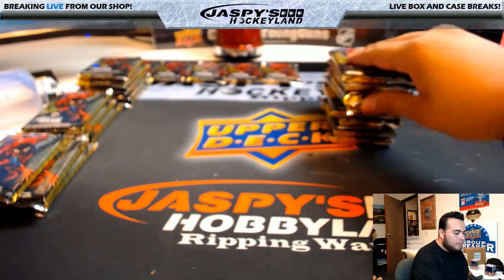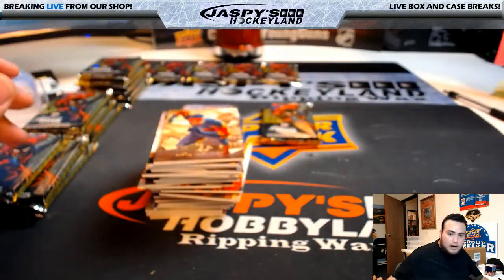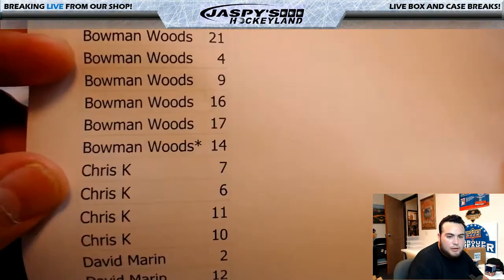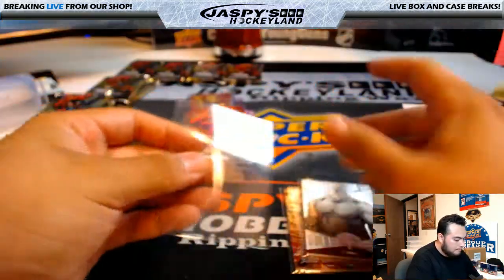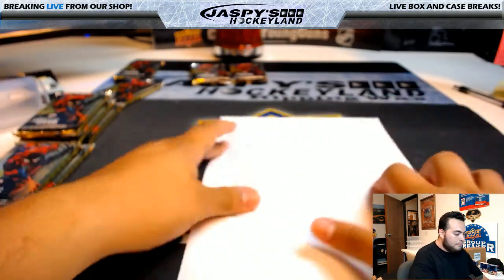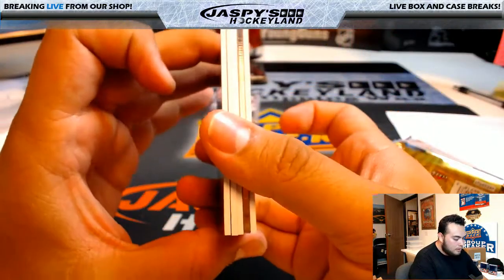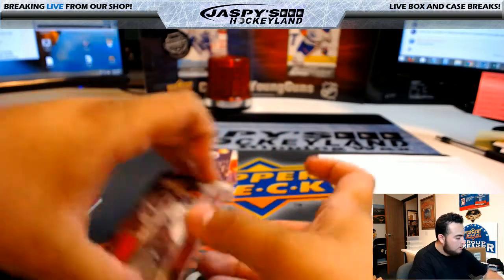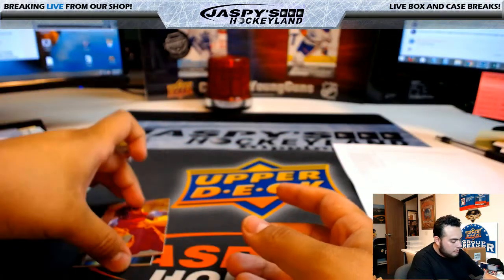6/5/2017 2017 UPPER DECK FLEER ULTRA MARVEL SPIDER-MAN 2-BOX BREAK #37 *RANDOM PACK*